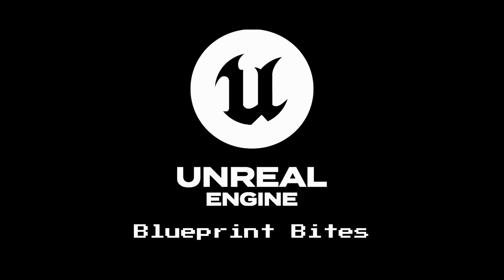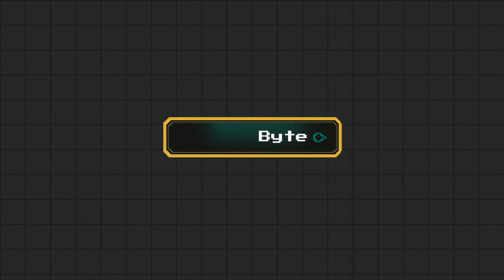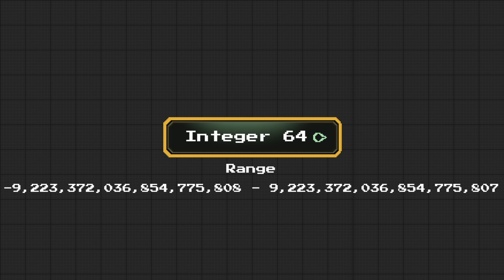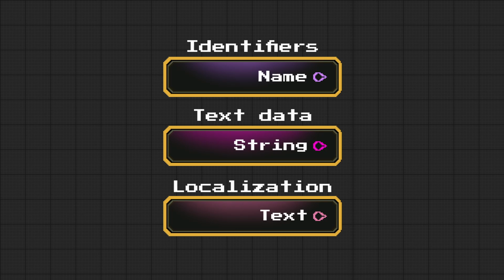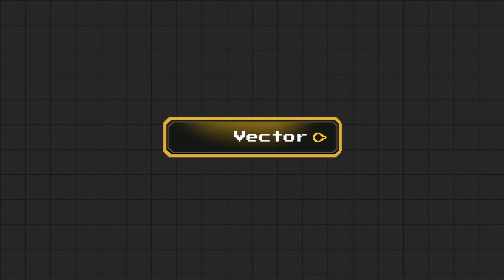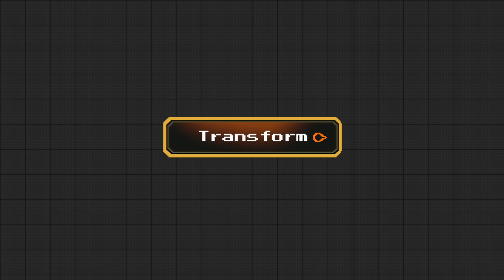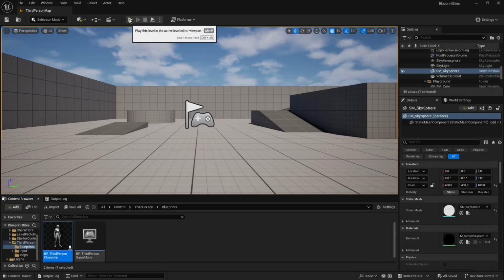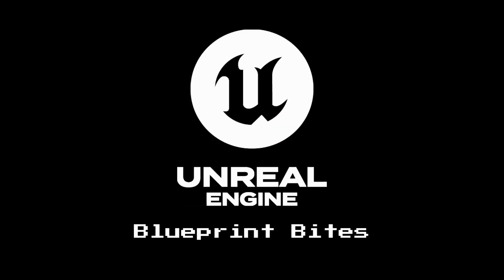Blueprint Bites: Unreal Engine Blueprint Variables Explained – How to Use Data in UE5!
🔹 Welcome to Blueprint Bites! In this episode, we’re breaking down Blueprint variables in Unreal Engine 5—covering all the major data types, when to use them, and how to get and set their values! 🎮

💡 What You’ll Learn in This Video:
✅ What variables are and why they matter in Unreal Engine.
✅ The key data types in UE5 (Boolean, Byte, Integer, Integer64, Float, Name, String, Text, Vector, Rotator & Transform!).
✅ How to get and set variables in Blueprints
✅ Advice for using the right data types at the right time!

🚀 Whether you're a beginner or experienced game dev, this series will help you master Blueprints step by step!